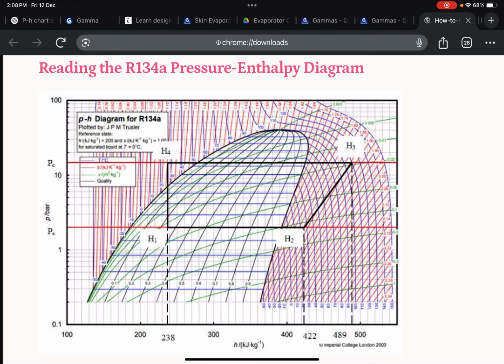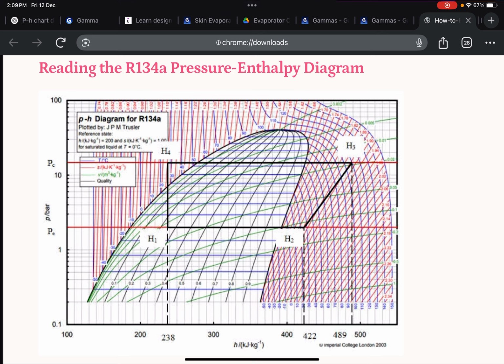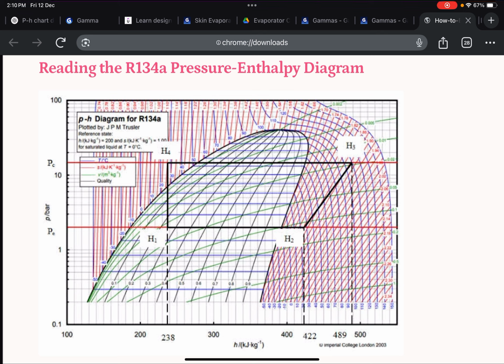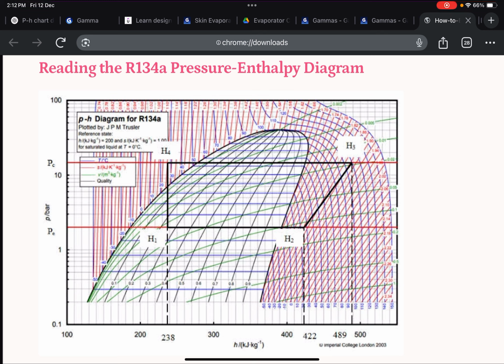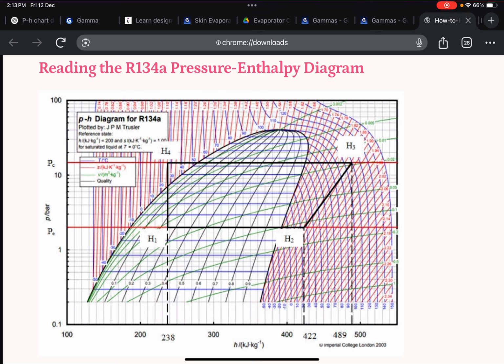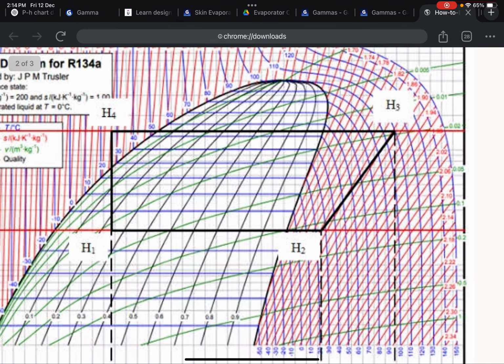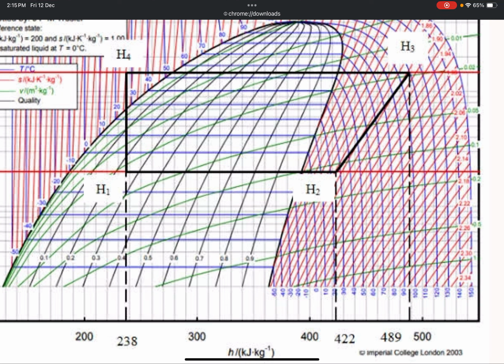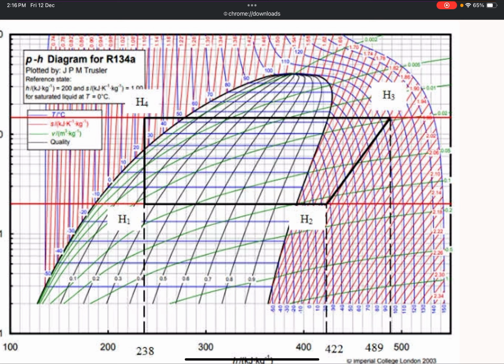Reading pH chart for design of refrigeration system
PH chart
Refrigerants